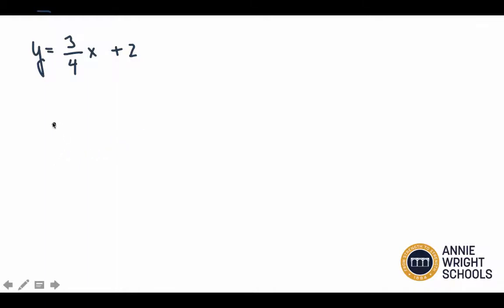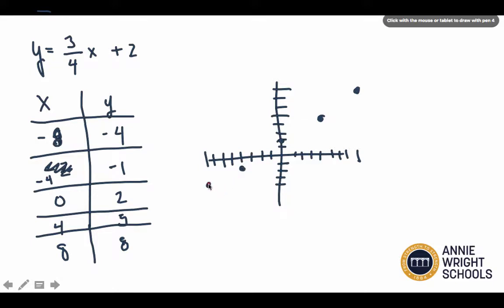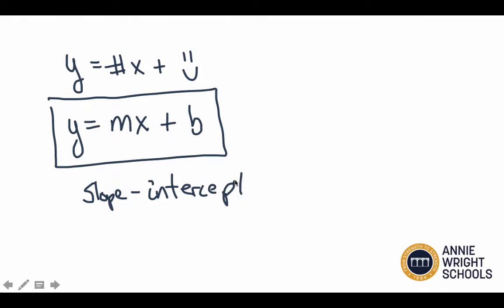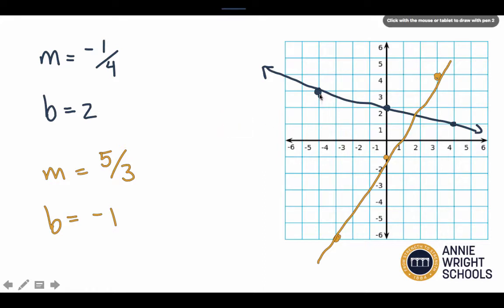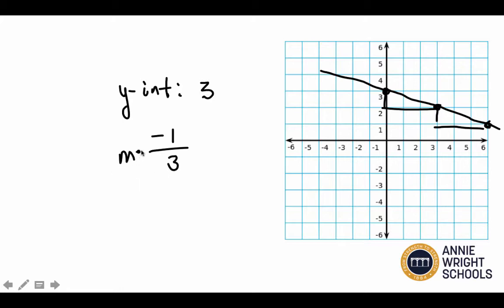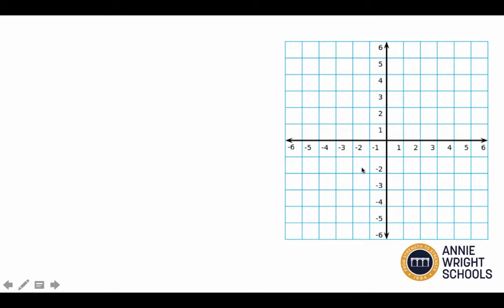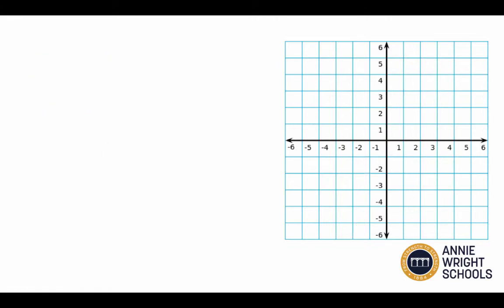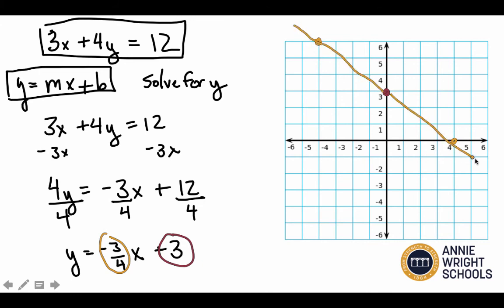Lesson 2.3 - Slope-intercept Form